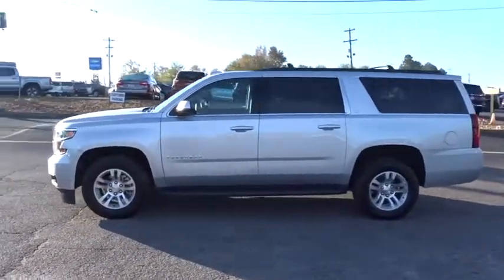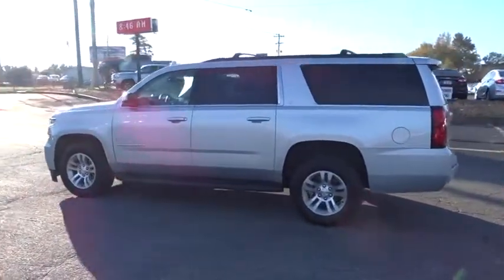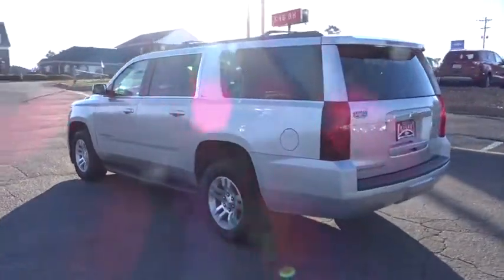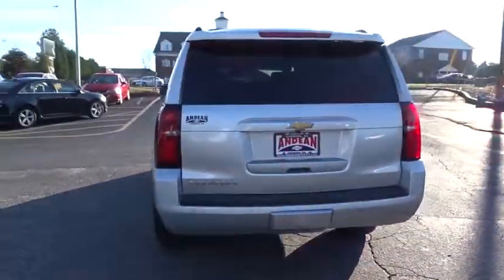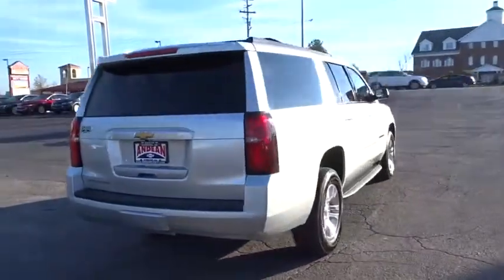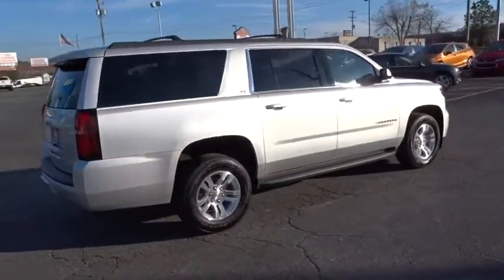2016 Chevrolet Suburban Cumming, Alpharetta, Canton, Dawsonville, Johns Creek, GA 170841A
Andean Chevrolet
527 Atlanta Rd

LIFETIME WARRANTY, ONE OWNER, and LOCALLY OWNED. 4-Wheel Antilock Disc Brakes, ABS brakes, Compass, Electronic Stability Control, Emergency communication system, Front dual zone A/C, Heated door mirrors, Illuminated entry, Low tire pressure warning, Remote keyless entry, and Traction control. Chevrolet has done it again! They have built some really good vehicles and this charming 2016 Chevrolet Suburban is no exception! Have one less thing on your mind with this trouble-free Suburban. JUST SERVICED AND INSPECTED!! COME SEE WHY ANDEAN CHEVROLET HAS BEEN SERVICING THE CUMMING, DAWSON, ROSWELL, ALPHARETTA, GAINESVILLE, BUFORD, AND ATLANTA AREA FOR OVER 69 YEARS!!